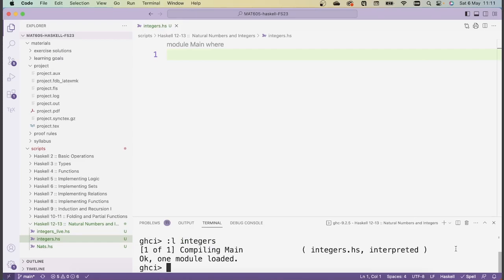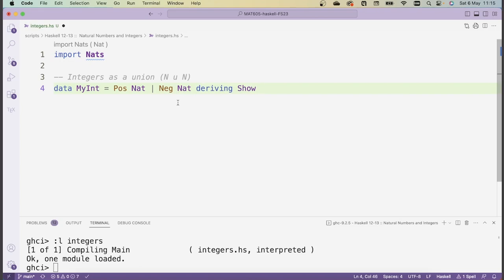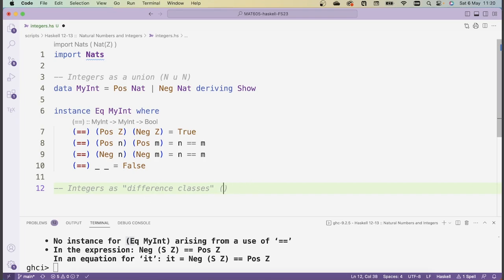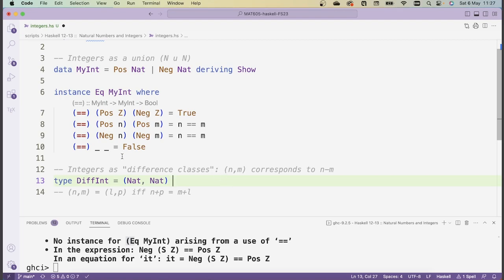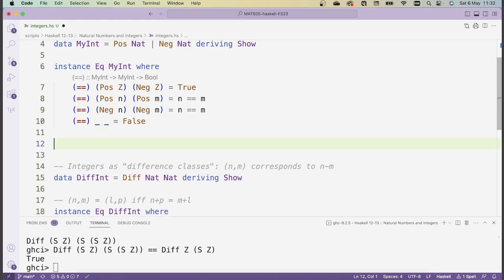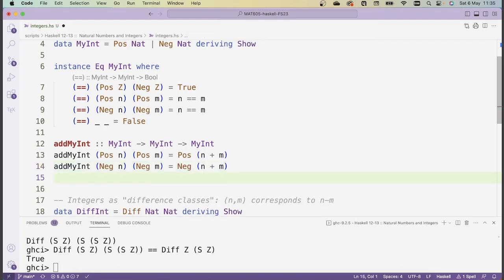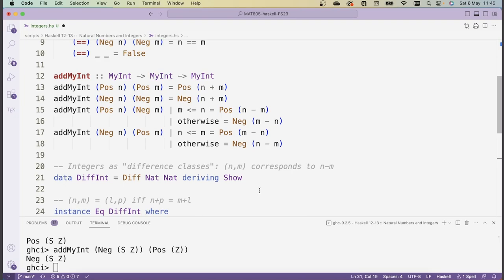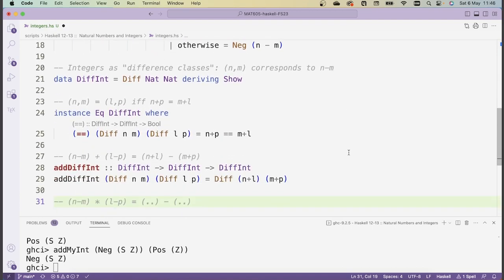Logic & Foundations with Haskell: Haskell 13 :: Integers from Natural Numbers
We implements datatypes for integers based in the natural numbers.
Correction: At 04:50 I forgot the case (==) (Neg Z) (Pos Z) = True. All code can be found in the course git repository

00:00 Introduction
00:57 Integers as disjoint union of Nat
05:56 Integers as difference classes of Nat
12:36 Defining addition